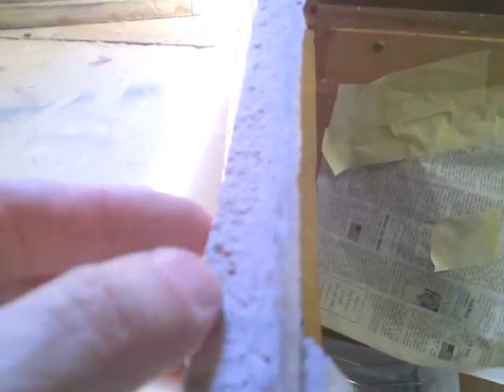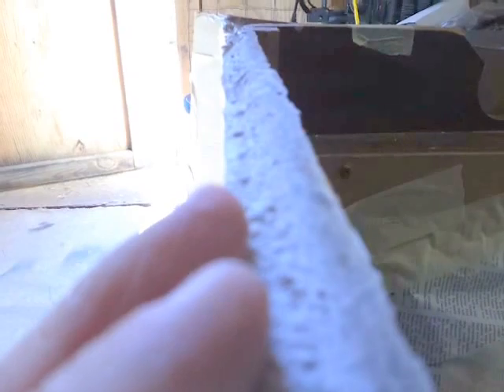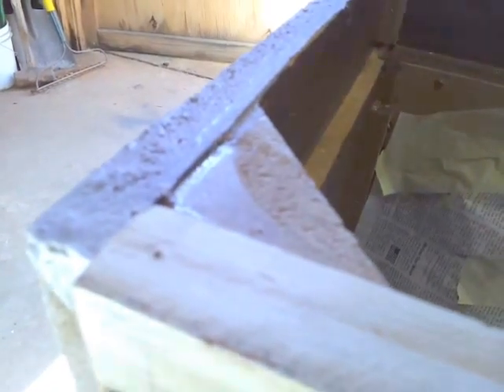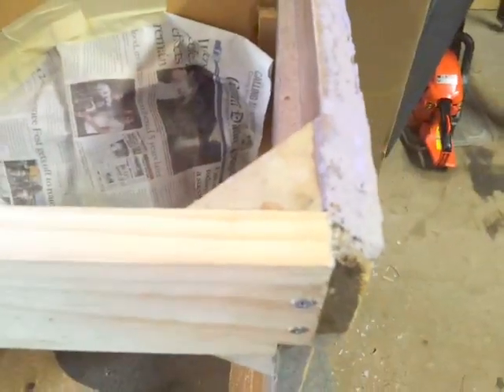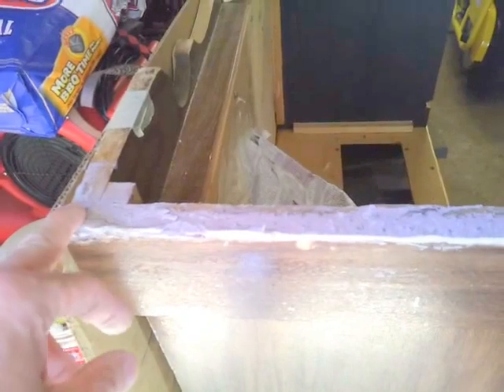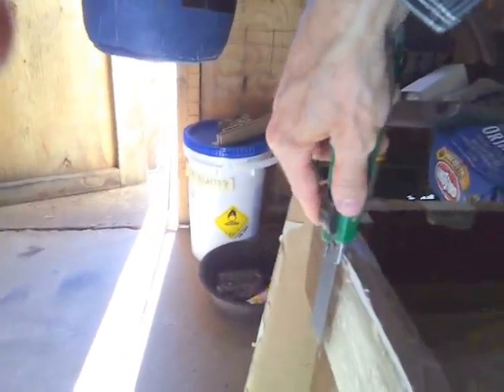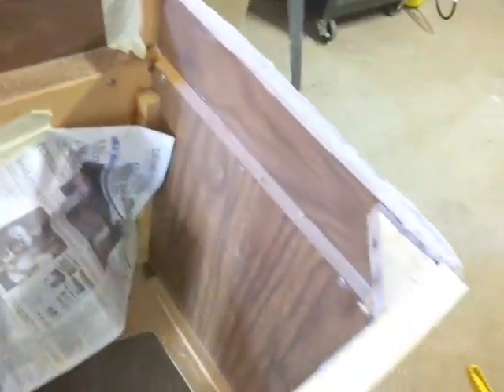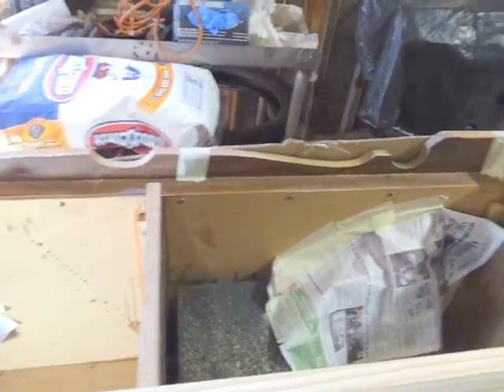THE CAPEHART STEREO CONSOLE # 2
Vintage Capehart Stereo Console  NOT A GREAT VIDEO, BUT MAYBE IT WILL GIVE SOMEONE SOME IDEAS.